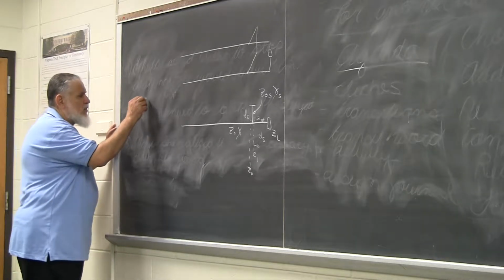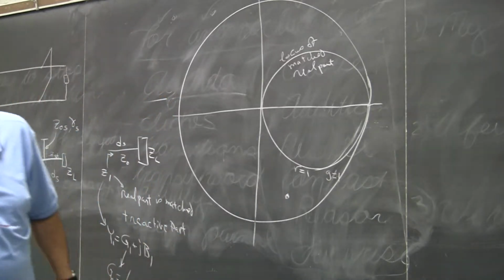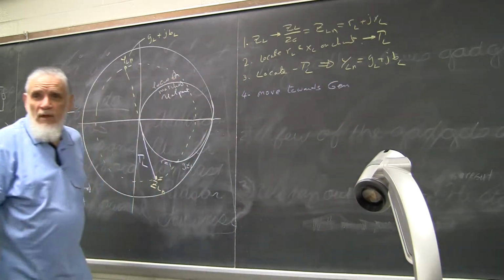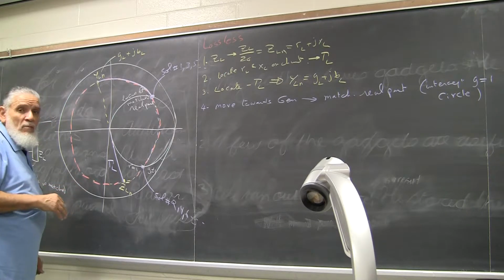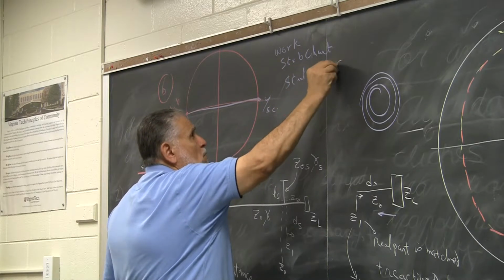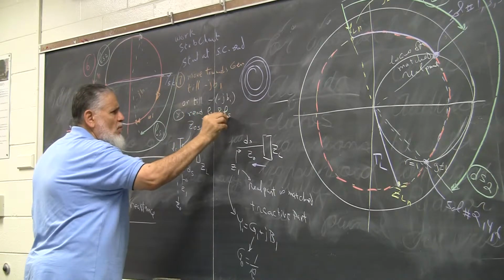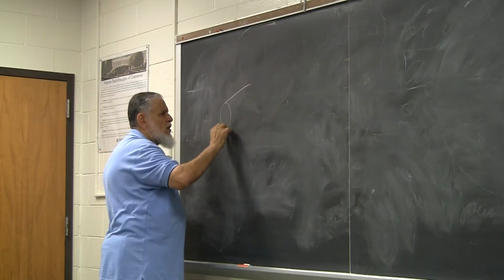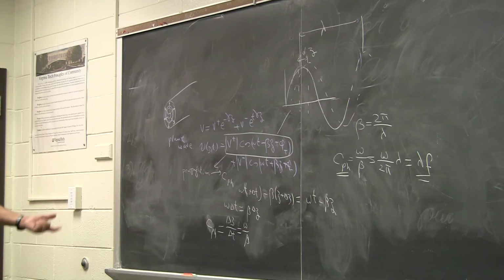Fri 19 Sep 1